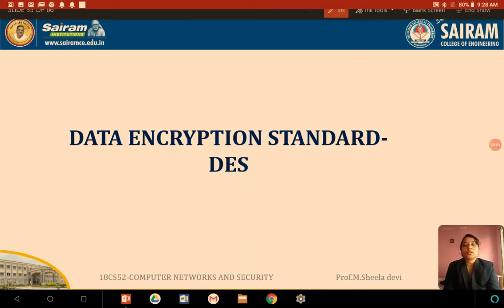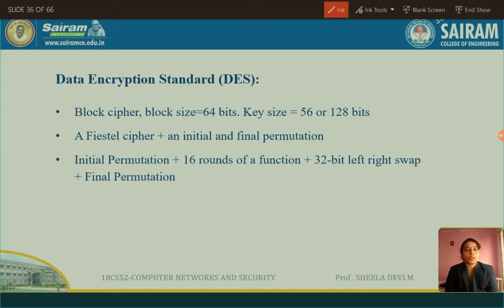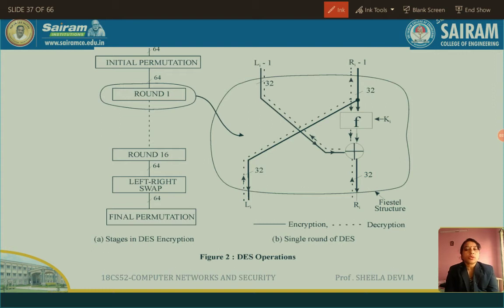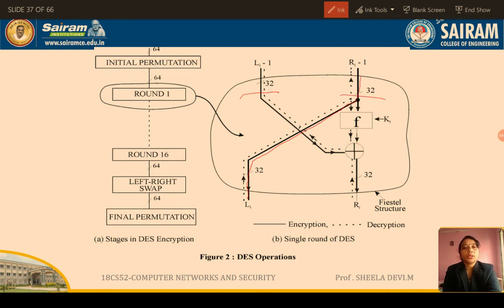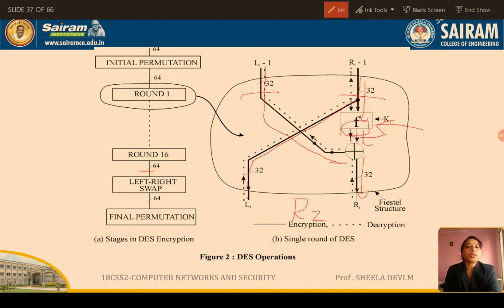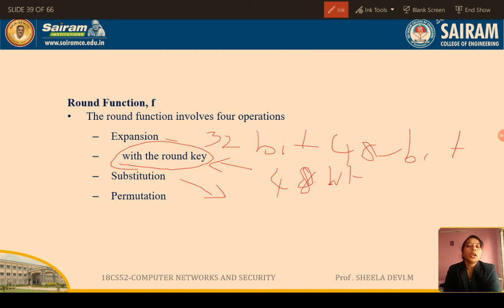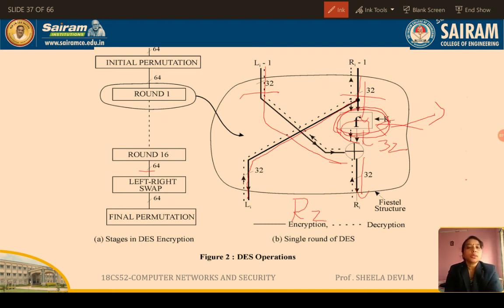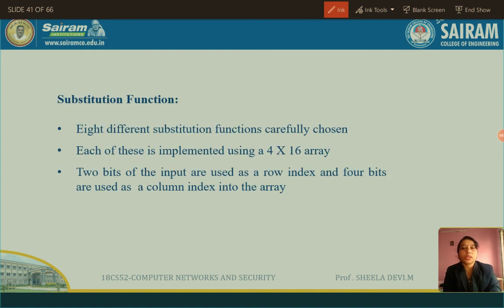Lecture video_18CS52_Module 4_DES_M.Sheela devi